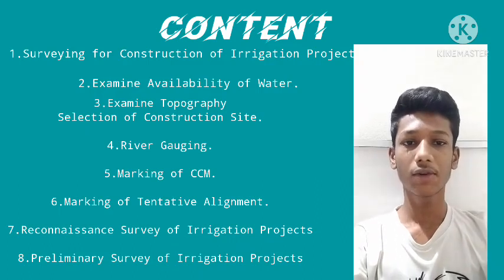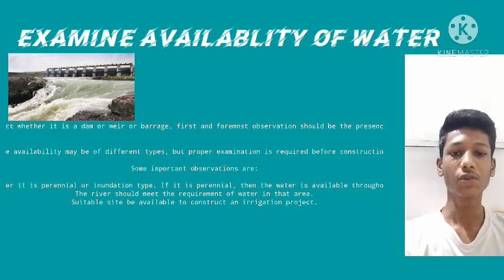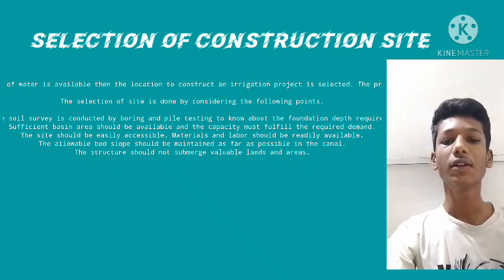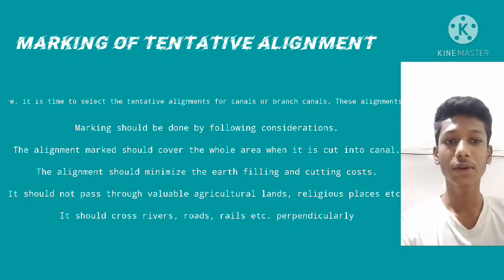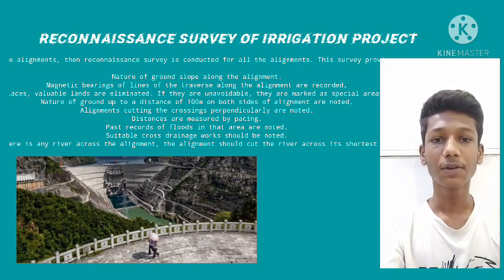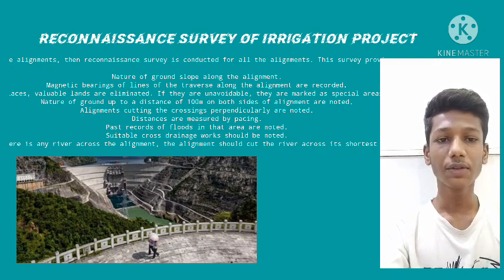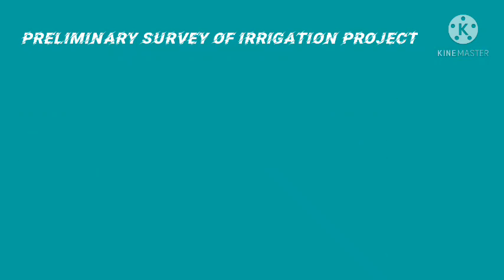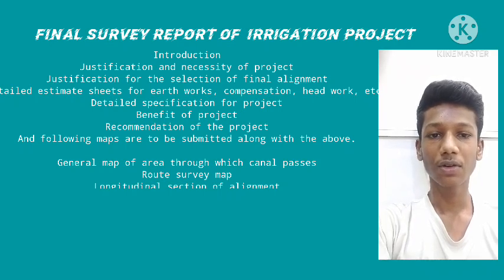SURVEY OF IRRIGATION 46 50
Basic surveying (22205)
Department of Civil Engineering
Zeal Polytechnic, Narhe, Pune-41